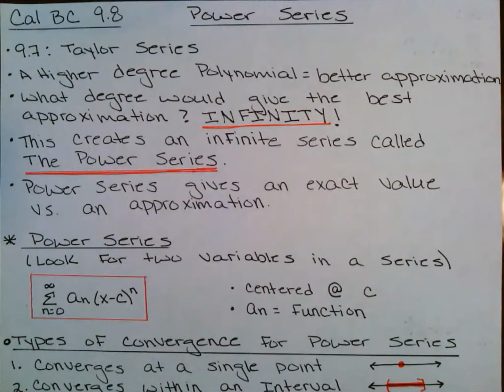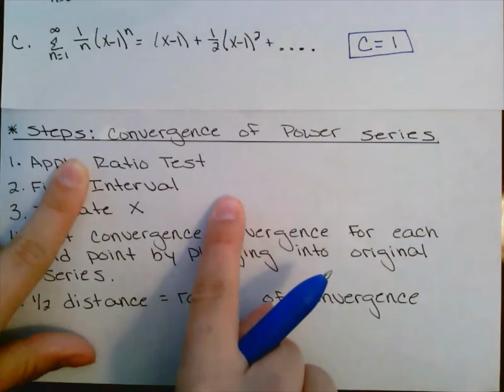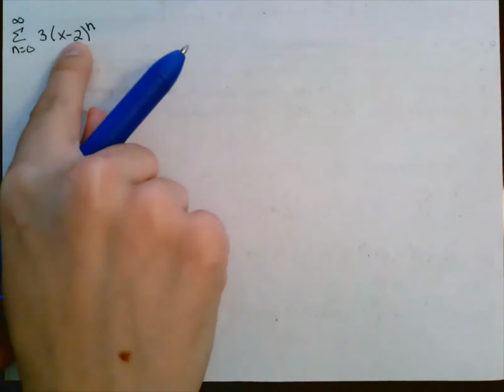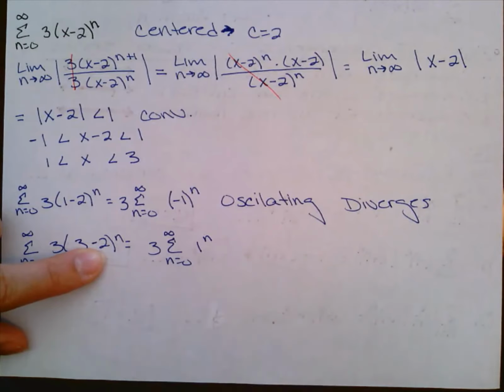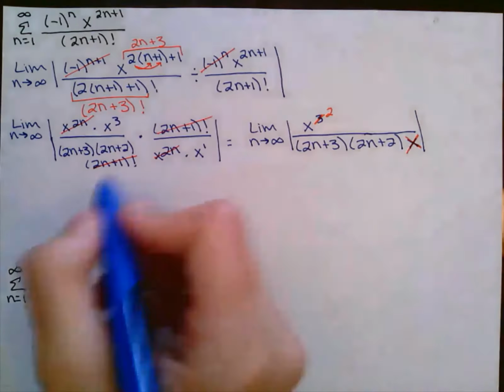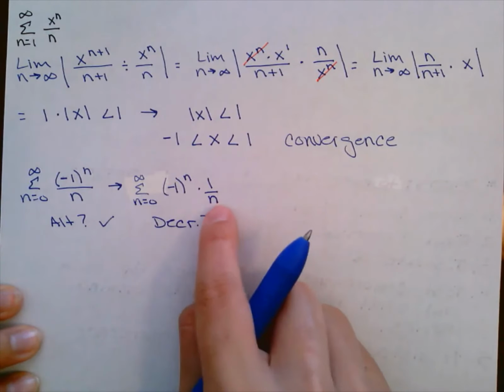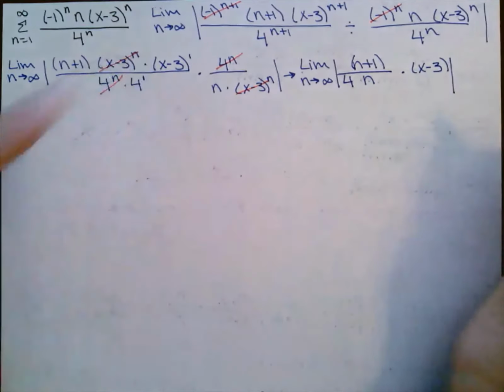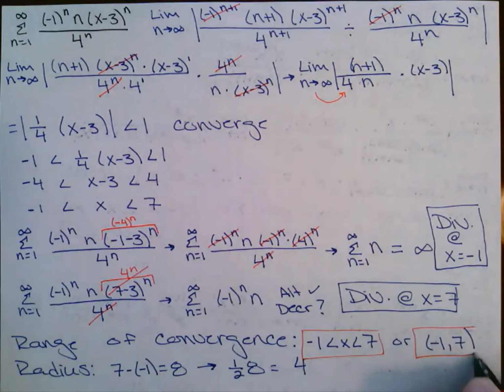Cal BC 9.8 Power Series